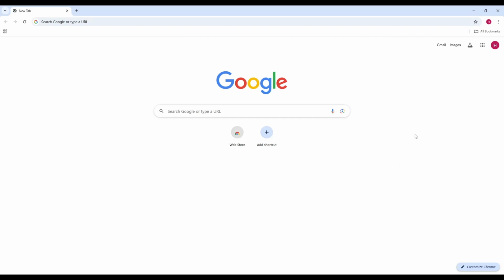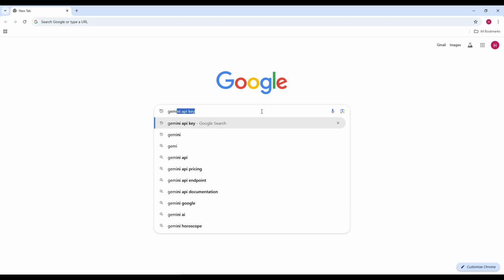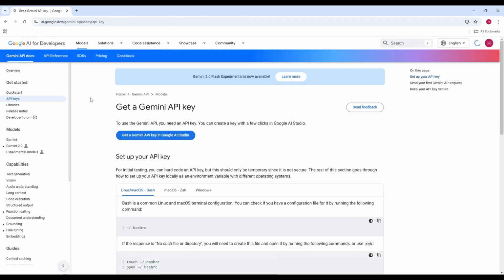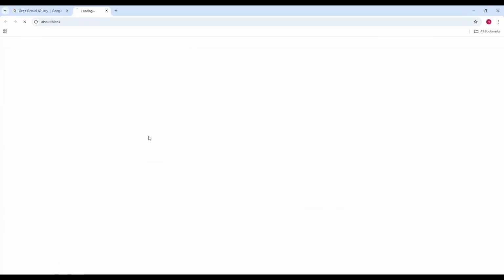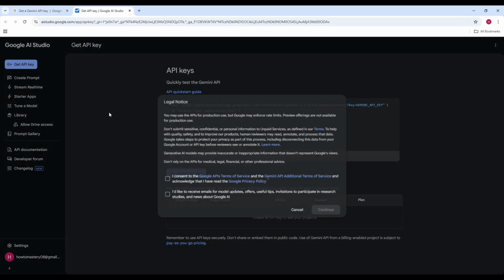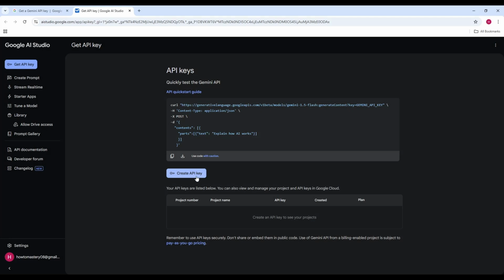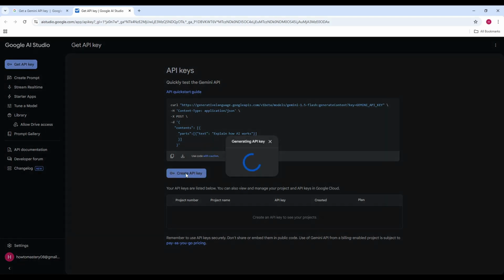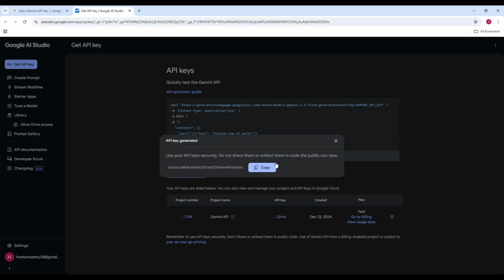How to CREATE Gemini API KEY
Learn how to create Gemini API key in this step-by-step Gemini API tutorial. In this video, we’ll guide you through the process of setting up your Gemini AI API key to access and integrate Gemini’s advanced features. Whether you're new to Gemini or need help with Gemini AI, this tutorial will make it easy to get started. Watch now to unlock the power of the Gemini API!